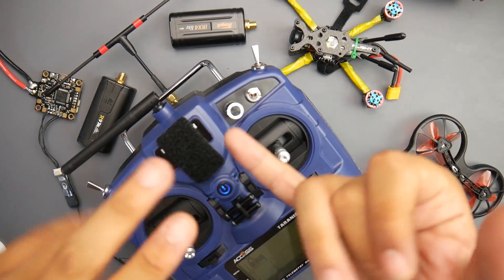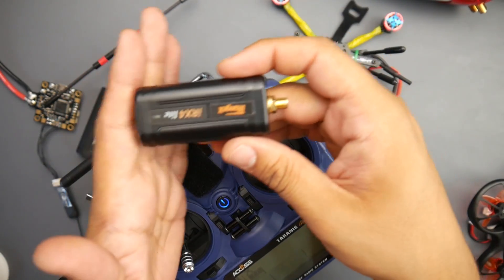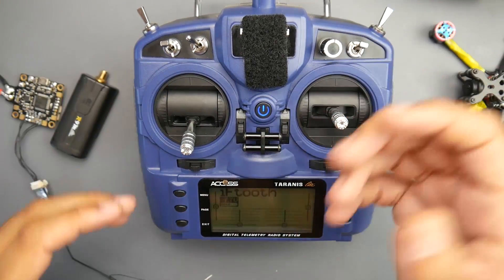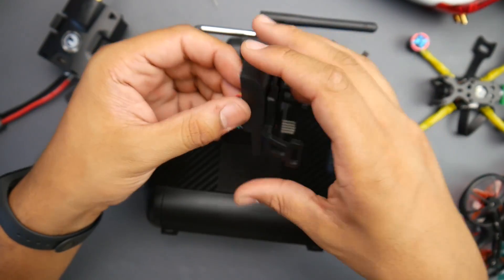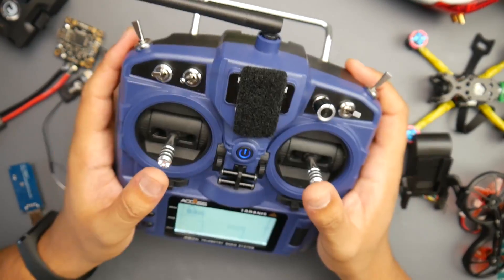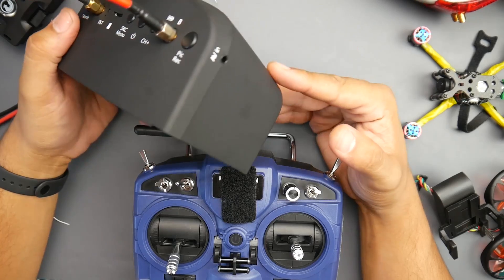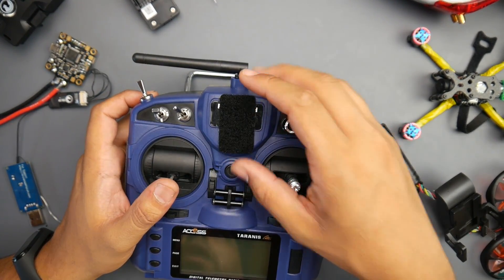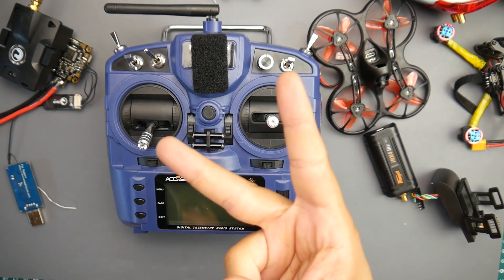The Missing Information Tested FrSky X9 Lite Pro // D8, D16, Crossfire, Confirmation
25km Range on these awesome VTX's

ID:  dj2938hd298hflahsknckdfhsidufh9398